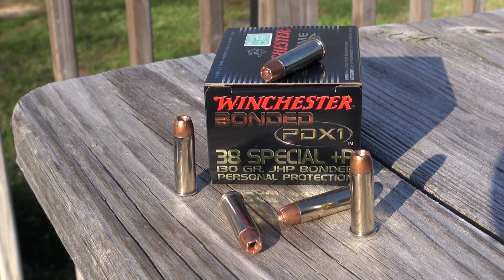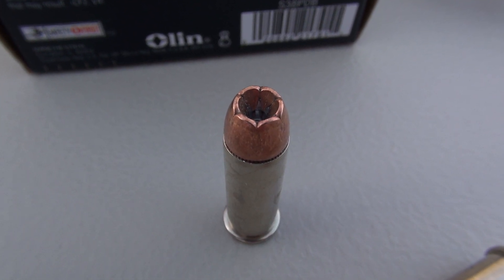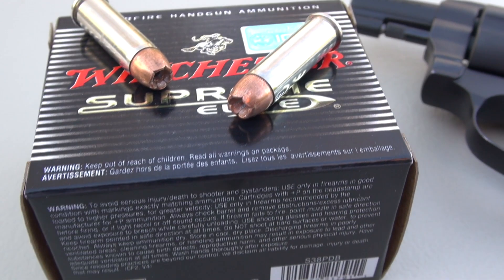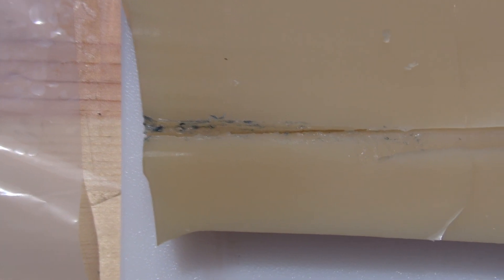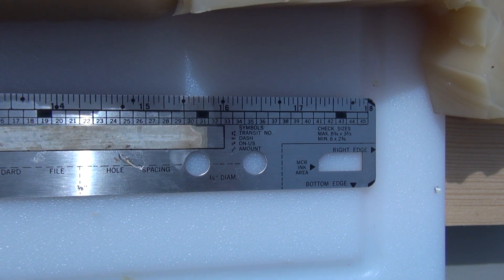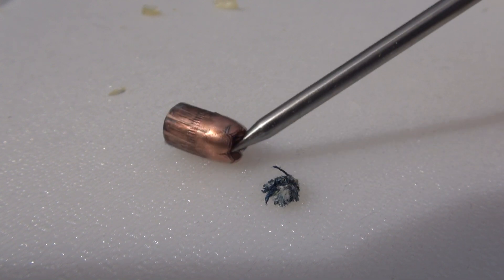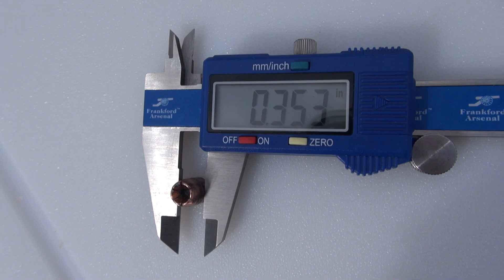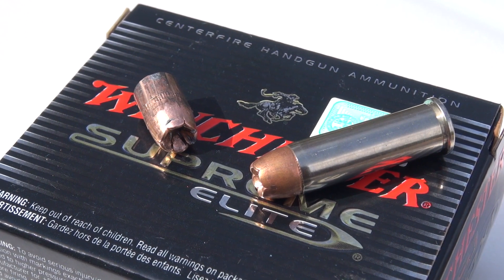Winchester PDX1 Bonded .38 Special +P SIM-TEST w/Denim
Simple penetration and expansion test of the Winchester PDX1 Bonded, .38 Special +P, 130 grain hollowpoint, using a diluted form of SIM-TEST Ballistic Testing Media.  This format is comparable to ballistic gel,  and includes four layers of denim.  Video includes brief overview of the cartridge, recoil shots, and one shot test.  Post-shot evaluation shows bullet path through the block, average diameter, and retained weight.  Test gun was a Smith & Wesson model  438,  1 7/8" barrel.   Advertised muzzle velocity is 950 fps, my 5-shot average was 860 fps.

CAMERA:  Sony HDR-CX560V, 60p, 28 mbps, 1920 x 1080 HD.